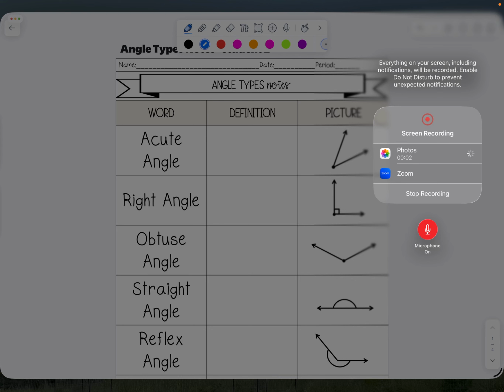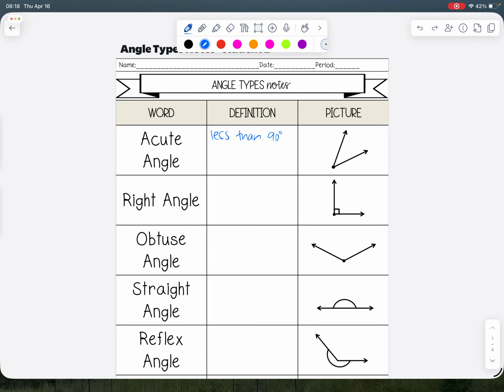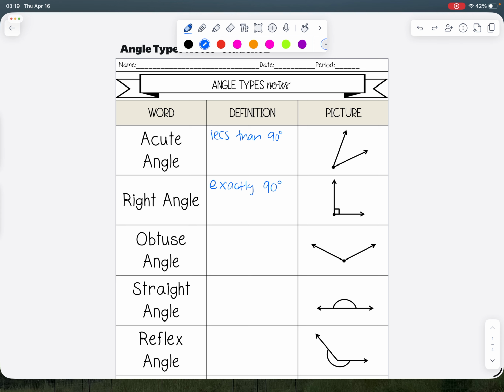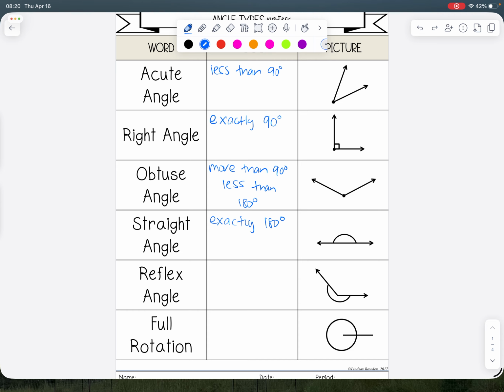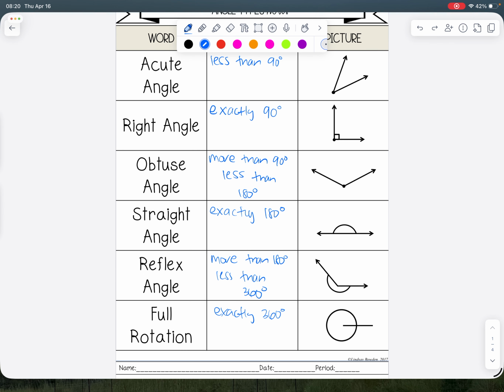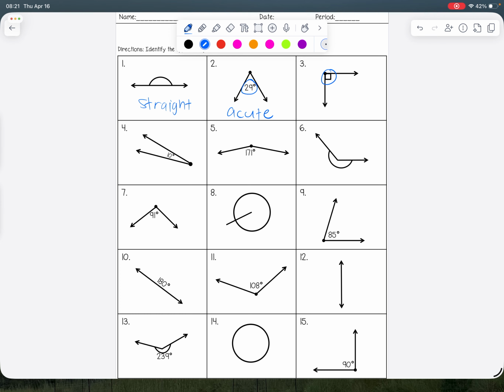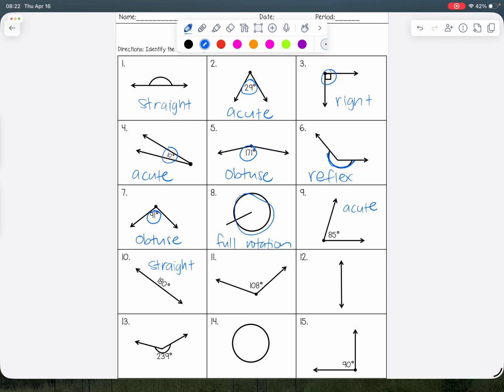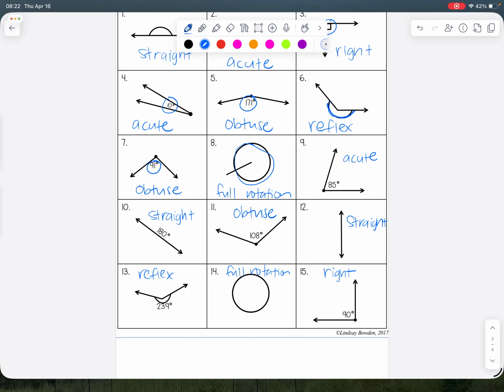Angle Types Notes